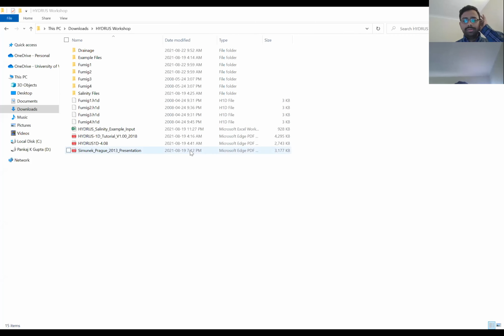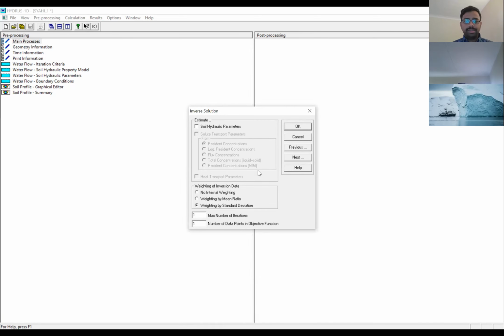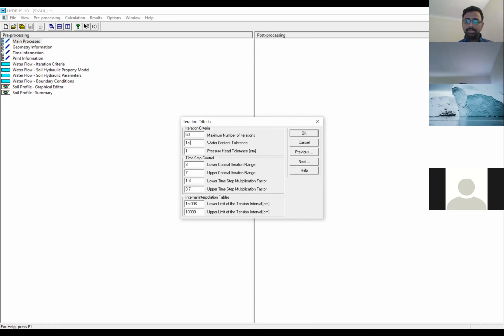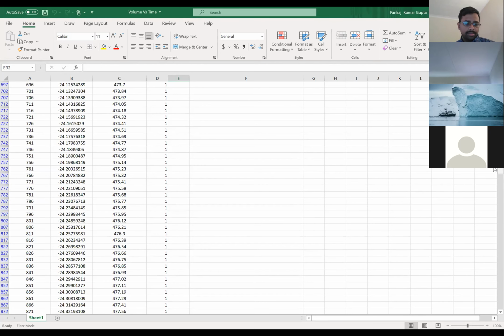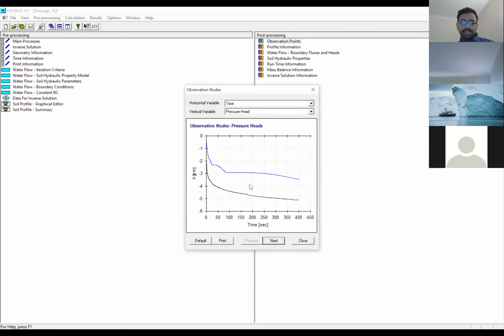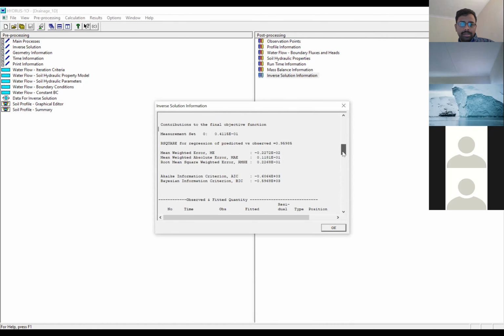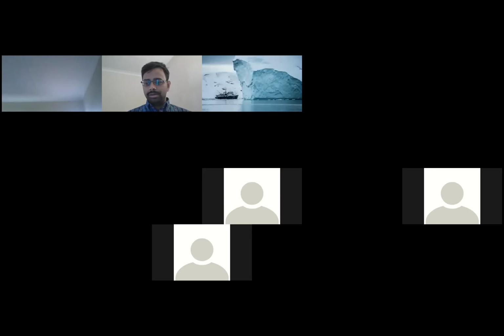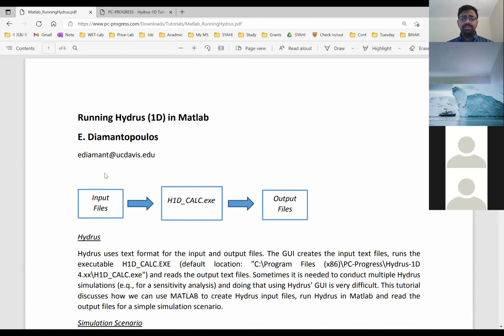HYDRUS workshop | Day-3 | SYAHI | Dr. Pankaj Kumar Gupta